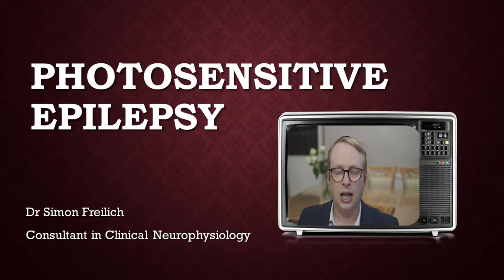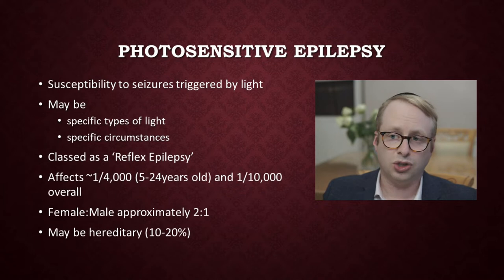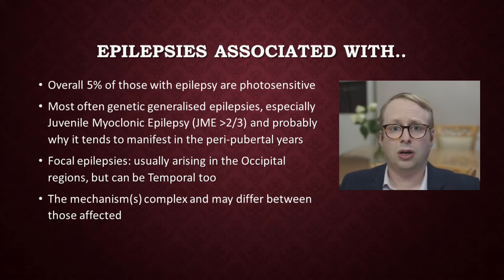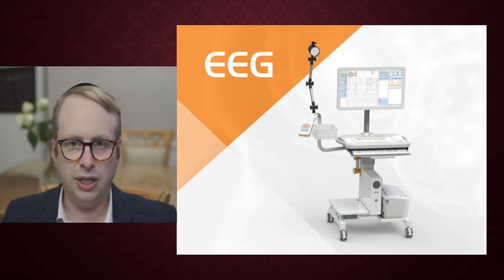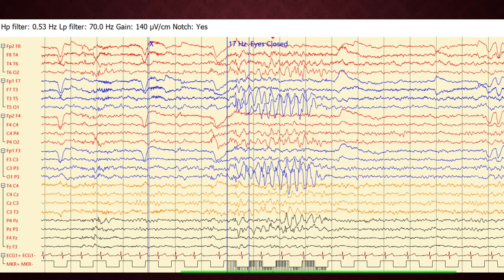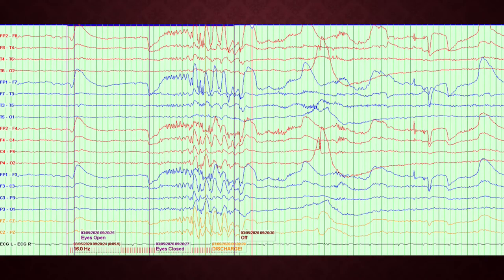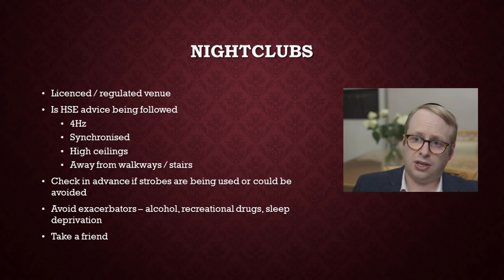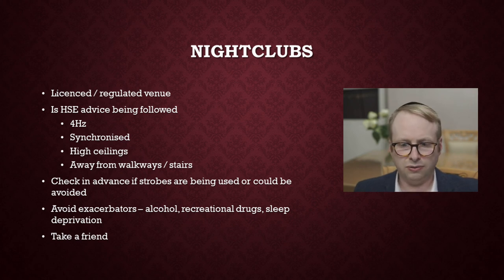Photosensitive Epilepsy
In this video we'll discuss photosensitive epilepsy. The medical and research literature is extensive and confusing but that's interlinked to the complexity of visual processing. Some seizures will arise and spread directly out of the visual pathways but some may ride along those networks. We'll also talk about the concepts behind mitigation of risk for those affected.